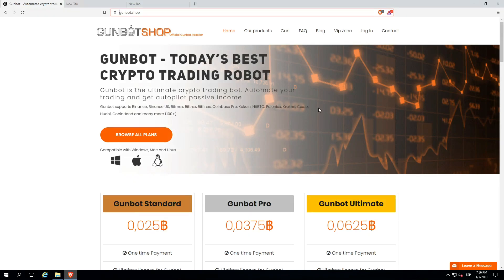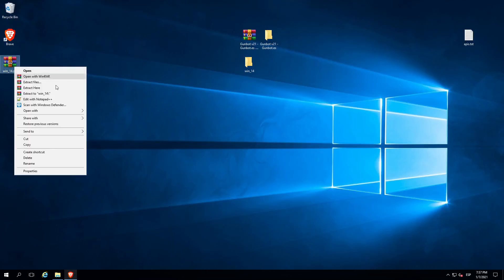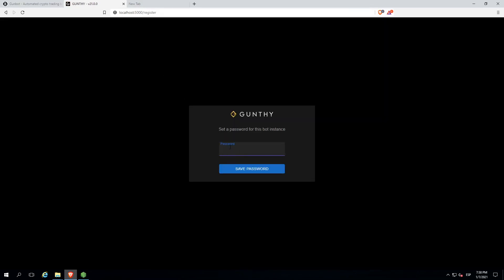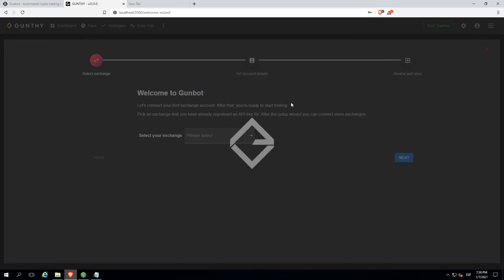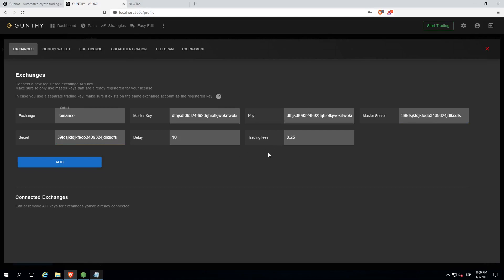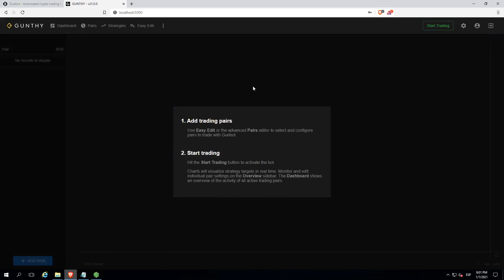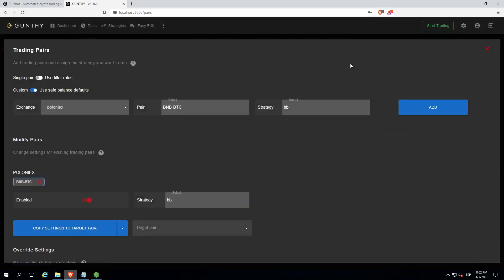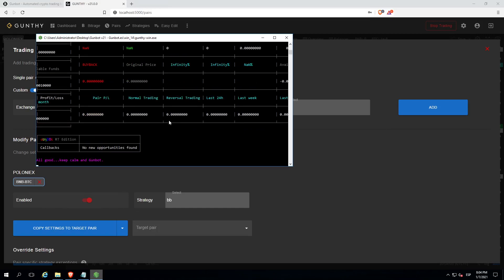Gunbot 21 presentation and installation - Gunbot.shop